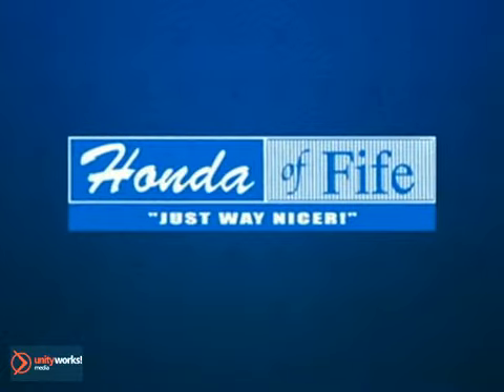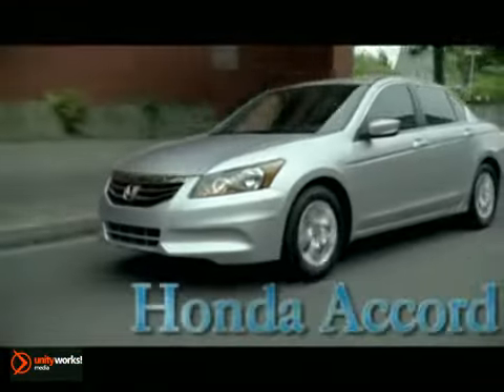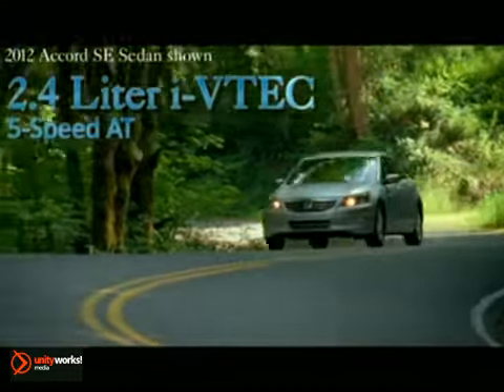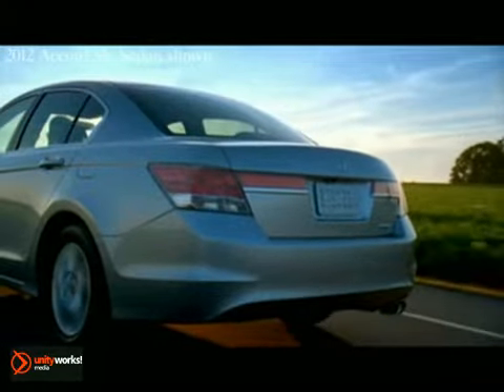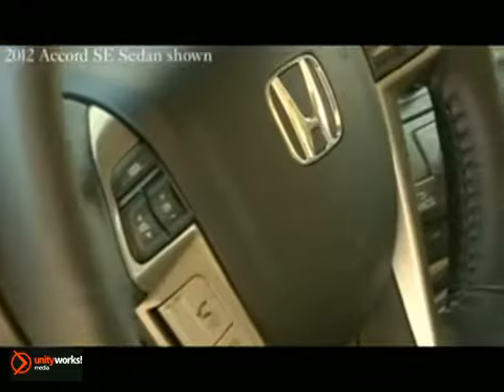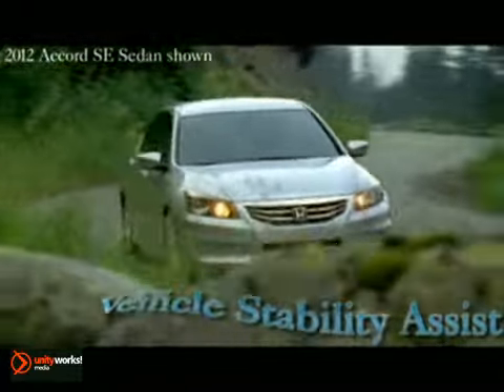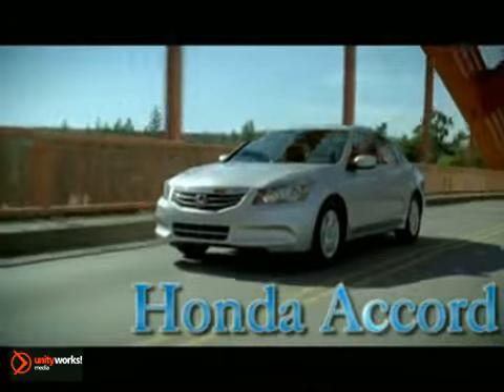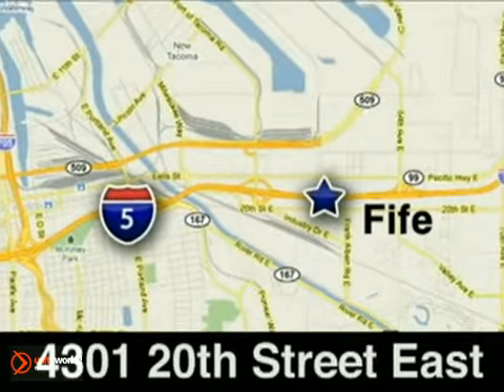New 2012 Honda Accord Sedan Puyallup Auburn Tacoma WA Fife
4301 20th Street East
Fife WA Tacoma WA Puyallup WA, 98424